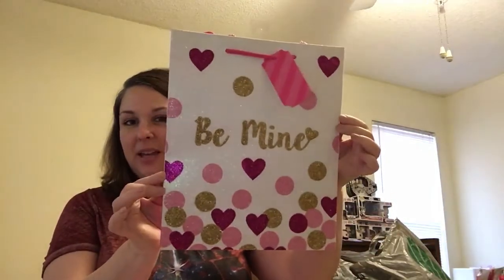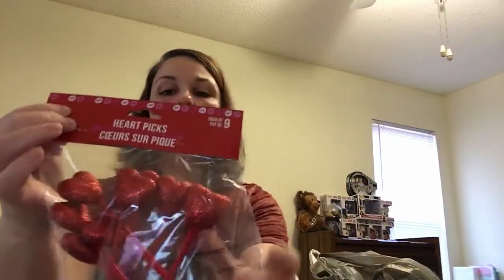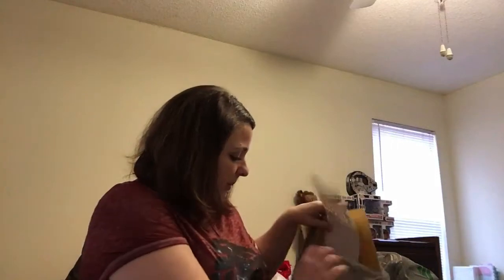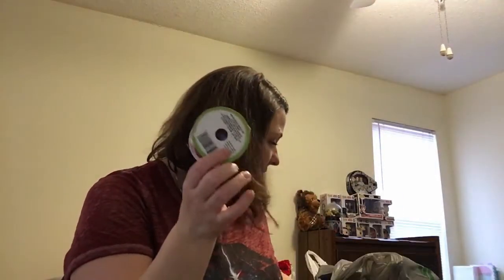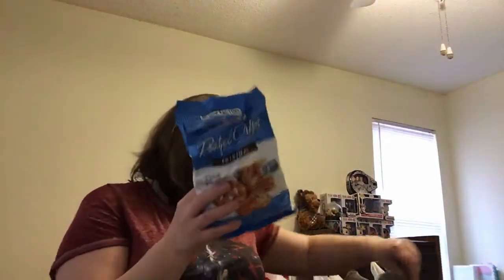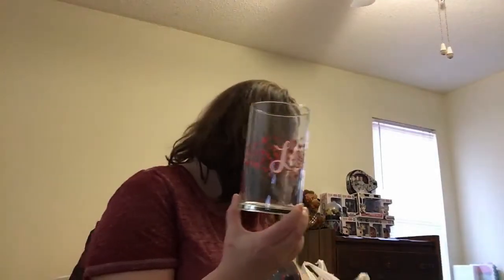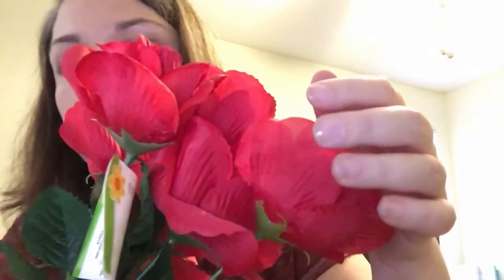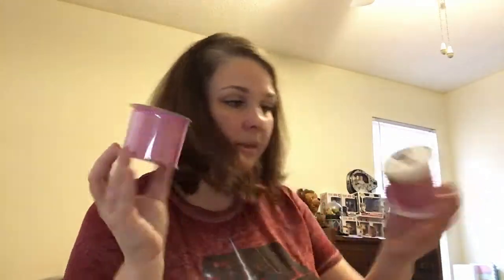DOLLAR TREE HAUL * DIY and Home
A variance of items from Dollar Tree!
Valentine Gifts, Decor and DIY items
Home goods
Food and Snack Items
Floral and Craft Items